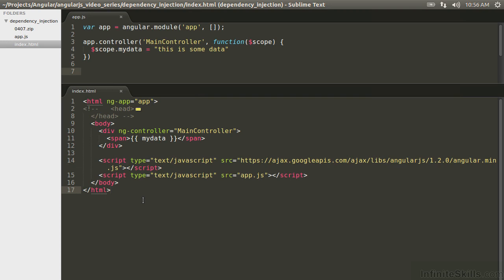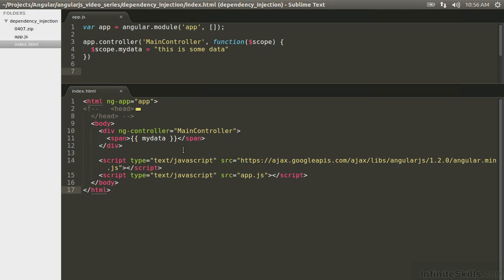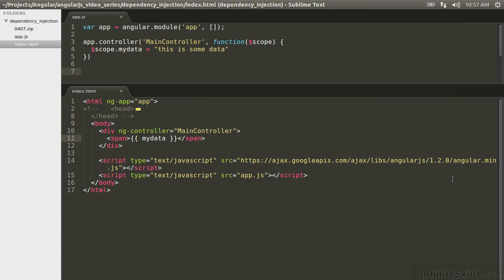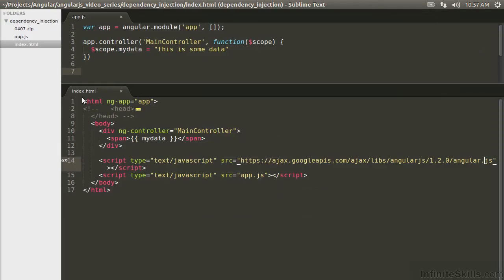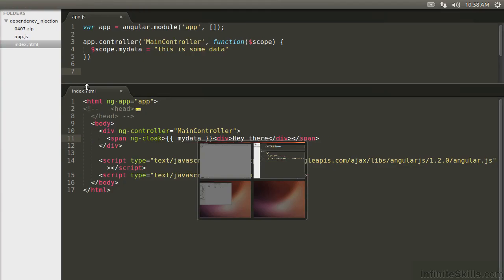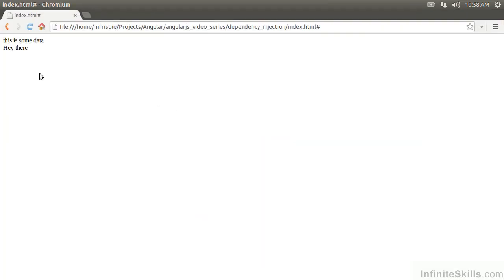AngularJS Cloak Leason 9 Full Crash Course on AngularJS 2021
AngularJS Views, Controllers, And Built-In Directives | Application Setup
(Uploading Full Crash Course Step 3, includes 3 videos on Built in filter, Tricks with filters & Custom filters in AngularJS)